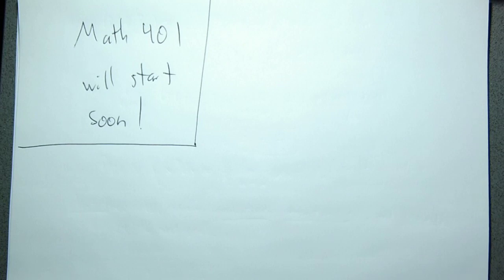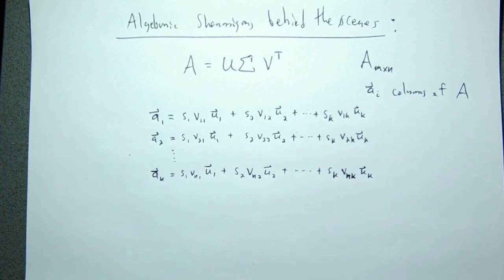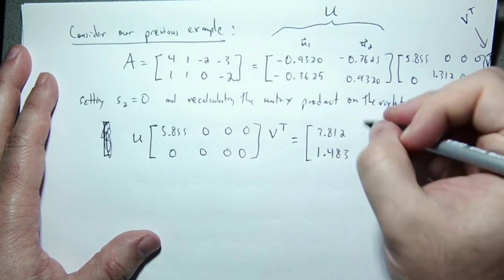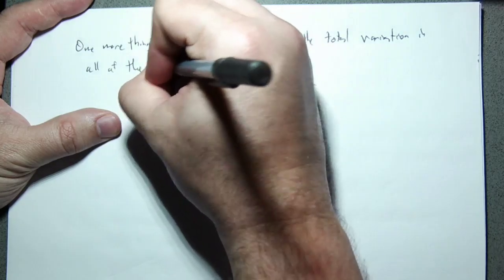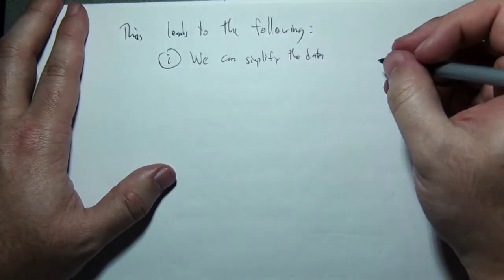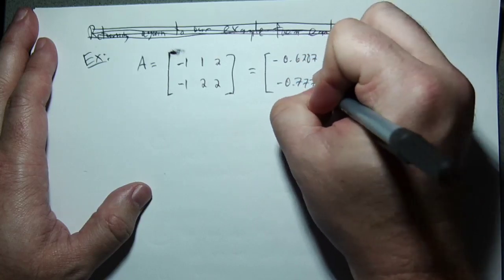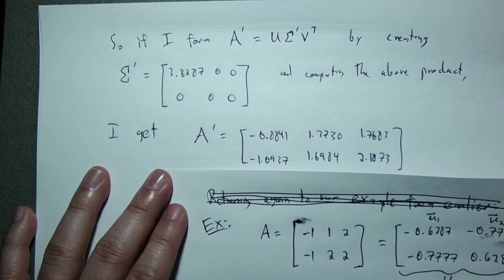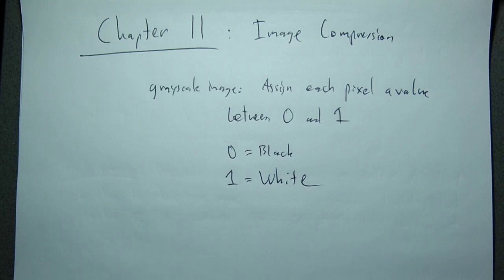Math 401 Online Lecture 4 - More SVD + Applications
More applications of SVD to data approximation and image compression